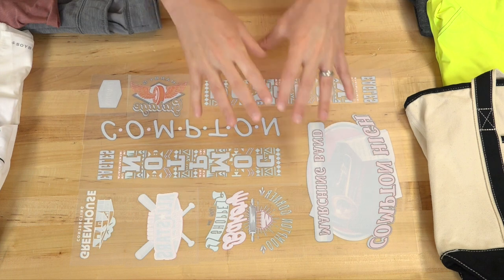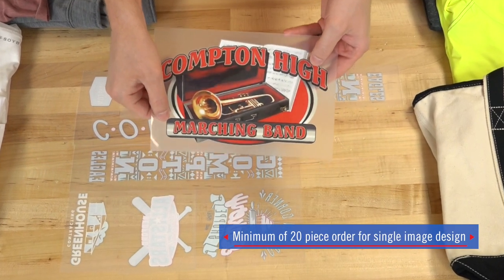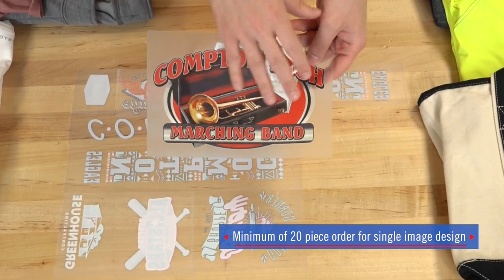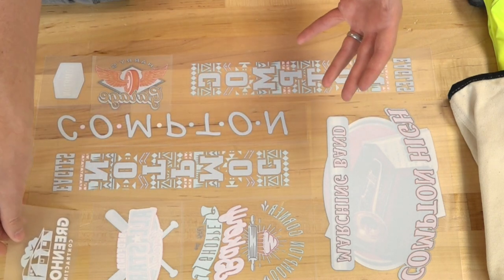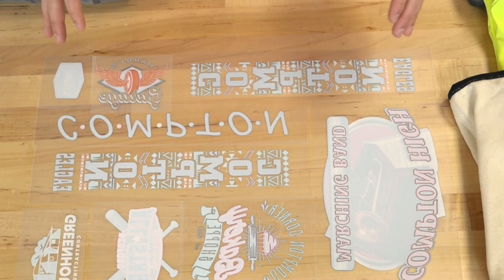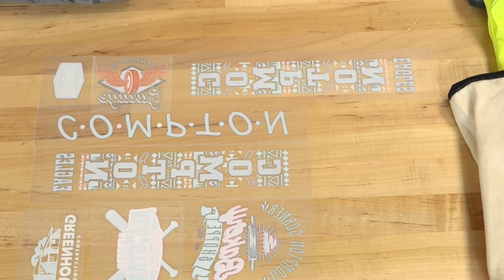Go Next Level with Digital Screen Printing Transfers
Getting full color designs with help of digital screen printing is the way to go and Transfer Express'  UltraColor™ Soft is the perfect product to use. This product is a high quality screen print transfer that combines full color technology with digital printing to give you a fully detailed design. These digital screen transfers are clean cut, provide a soft touch, affordable when needing multiple designs, and easily apply with the help of a heat press onto a wide variety of apparel items.

So visit TransferExpress.com by visiting and place your first order of digital screen print transfers today!